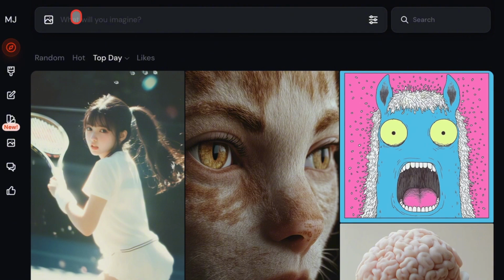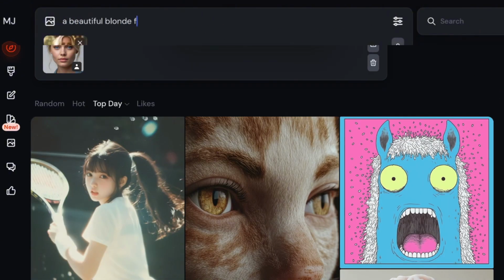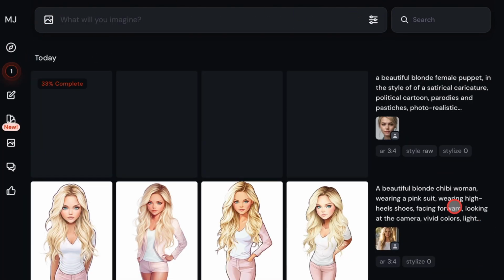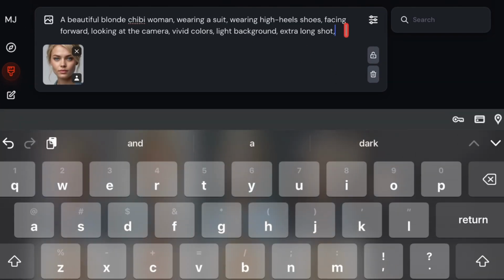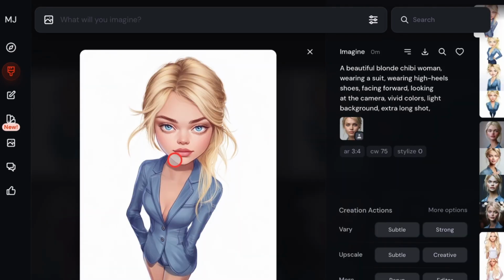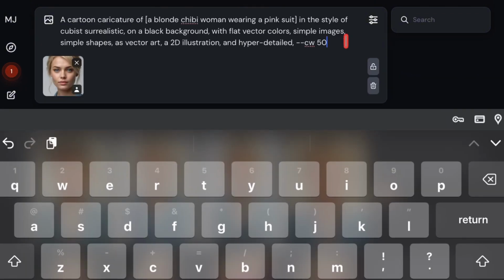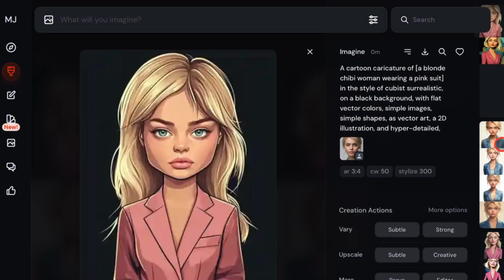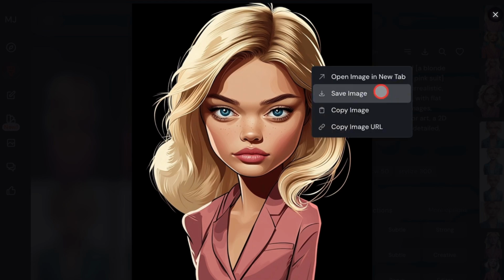Midjourney Ai: Turn Image to cute CARICATURE with just One Prompt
Learn how to transform your yourself or any photo into amazing CARICATURE using Midjourney AI's new website. This tutorial shows you how to use one simple prompt to create cute caricature images.